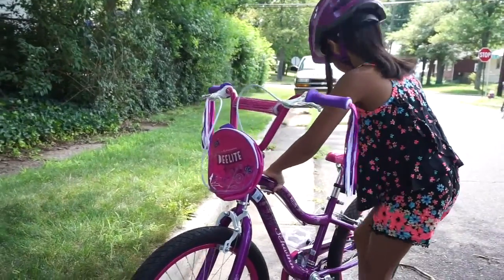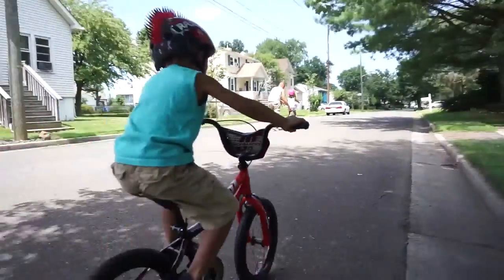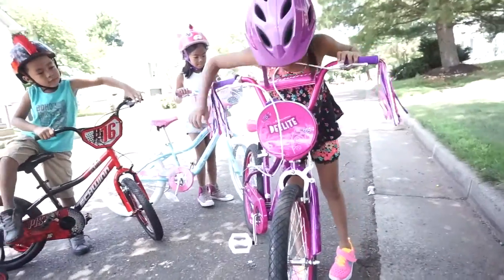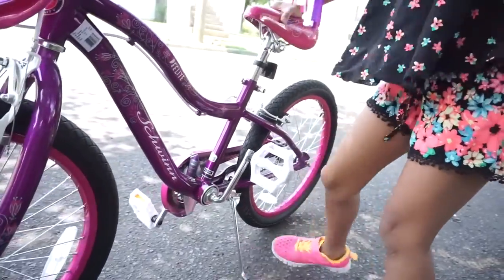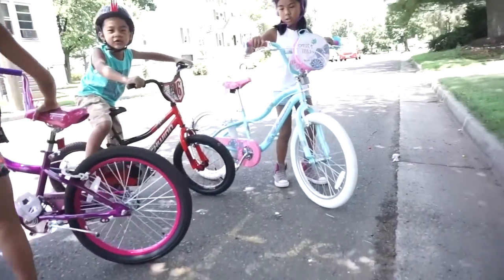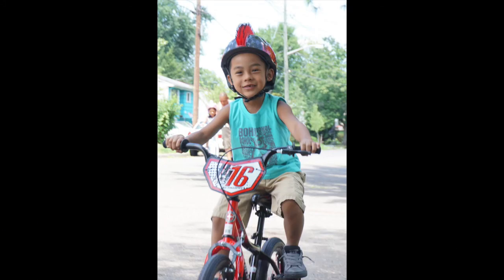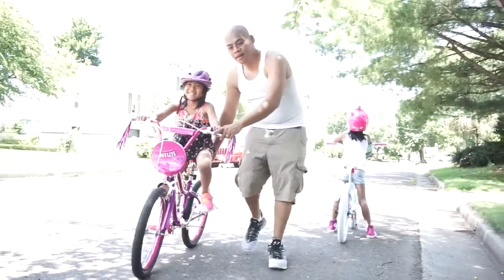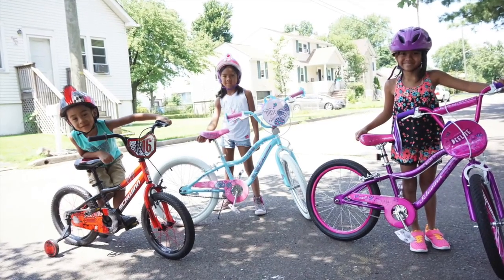LEARNING HOW TO RIDE A BIKE | Schwinn SmartStart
So the kids have been asking for new bikes for a long long time..actually this is Dylan and Maliya's first actual bike. Emelyn had one once when she was very little. However, they have been asking to learn to ride 2 wheeler. My anxieties about bikes delayed them getting their wish for the past 2 years but I finally gave in. We got to work with Schwinn to test out their new SmartStart bikes designed specifically for kids. While the girls ended up getting training wheels added on, we hope by next summer they will be able to take them off! Check out my video to see why Schwinn SmartStart bikes are the perfect bike for kids!
xoxo Cole & TeamYniguez

Bikes shown:
Schwinn SmartStart 20" Deelite
Schwinn SmartStart 20" Mist
Schwinn SmartStart 16" Piston

Hi! I'm a Mom of 4 & Mommy Vlogger/Blogger sharing everything from organization, kids lunch ideas, product and toy reviews, easy hairstyles, my fitness journey, travel vlogs, beauty, fashion, daily and weekly vlogs and so much more!

PERISCOPE: @mommytipsbycole

FTC: Items shown in this video were sent to us for review purposes by Schwinn. All opinions are my own and 100% honest.